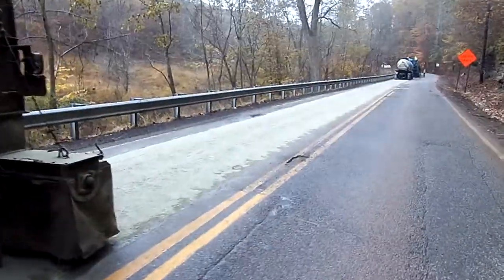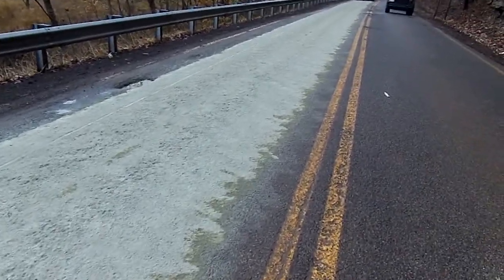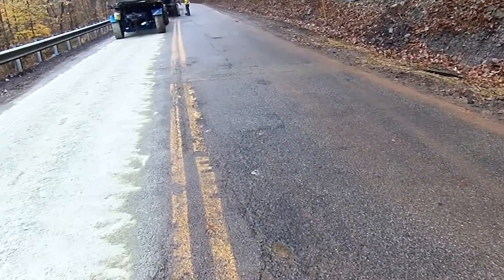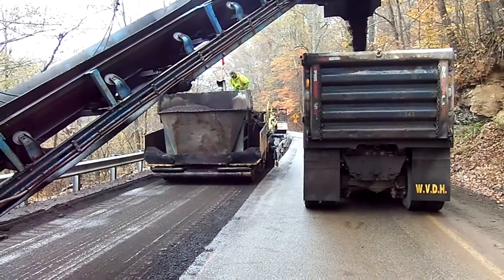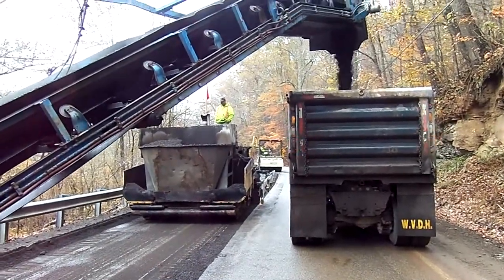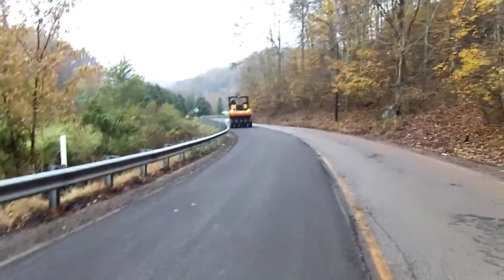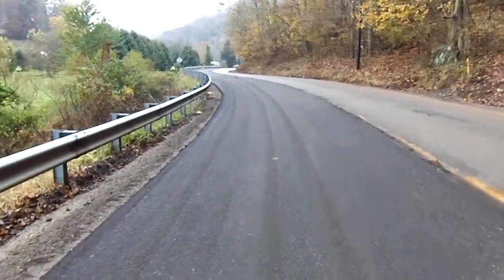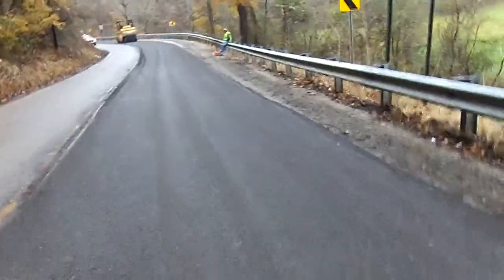Cold In Place Recycling - by E.J. Breneman, LP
Road maintenance and asphalt repairs with Cold In Place Recycling by E.J. Breneman.